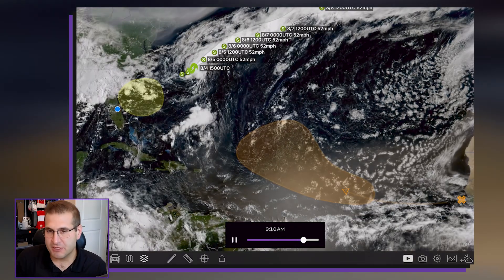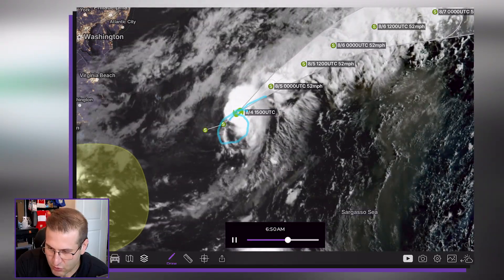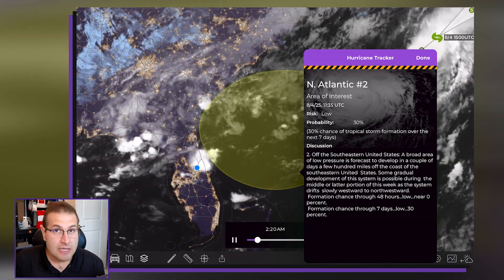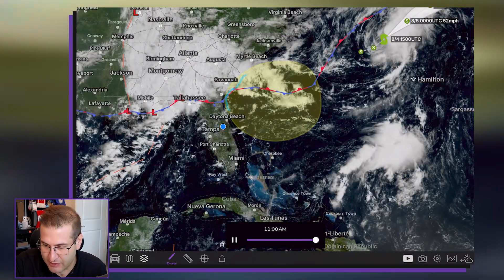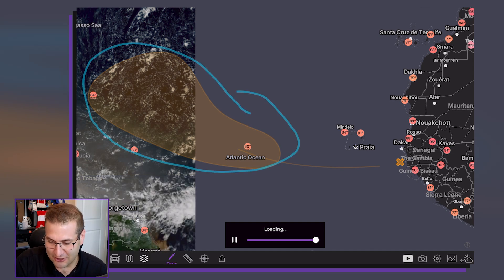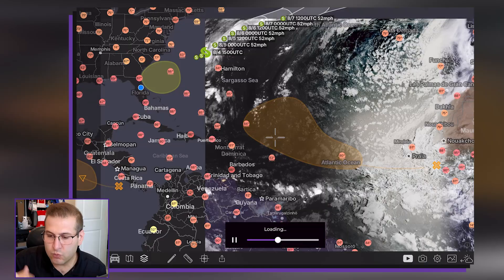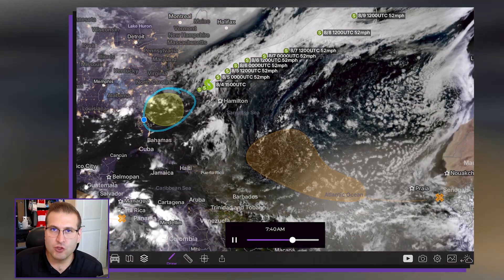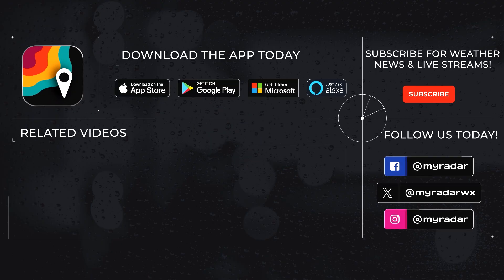Hurricane Season… Is That You?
The peak of hurricane season is fast approaching (September 10), but the Atlantic is starting to wake up. We have a Tropical Storm Dexter and two areas of interest to watch, but will any of them threaten land? Meteorologist Mike Linden breaks down what you need to watch and where things could go next.